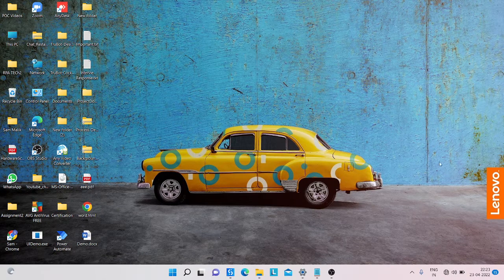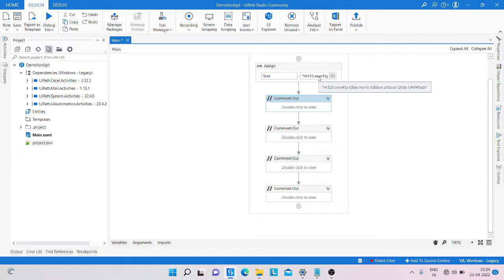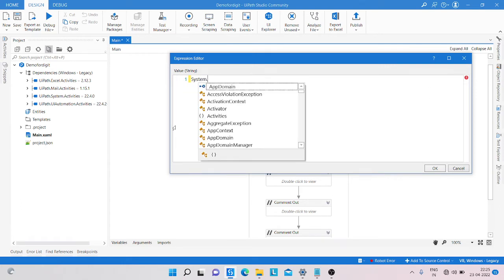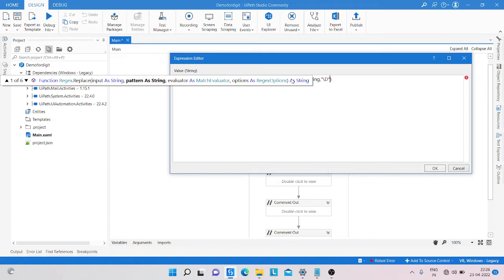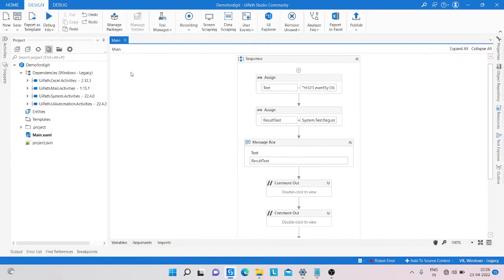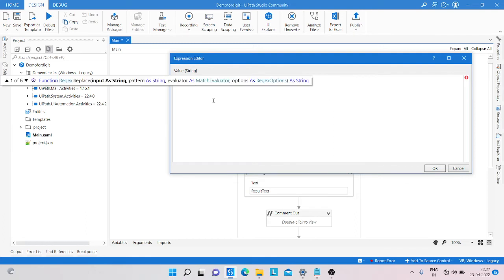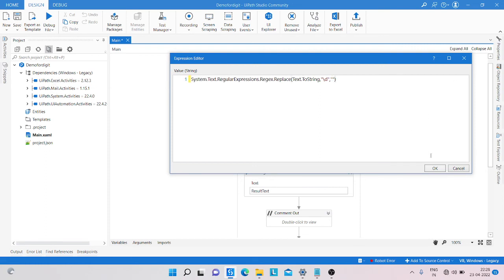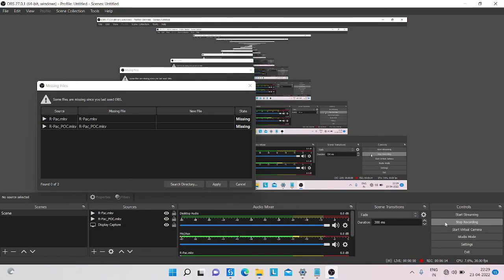Extract only Digit and Alphabet from the string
In this process you can use the regex formula to extract the digit and Alphabet from a text value in UiPath.